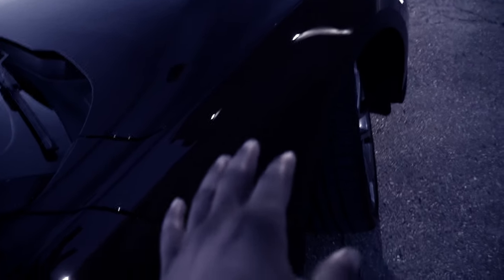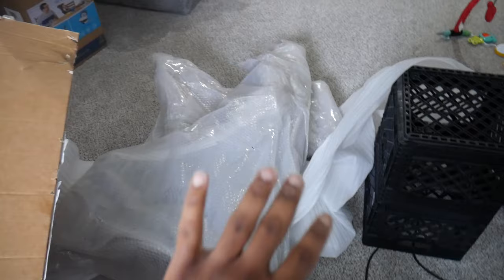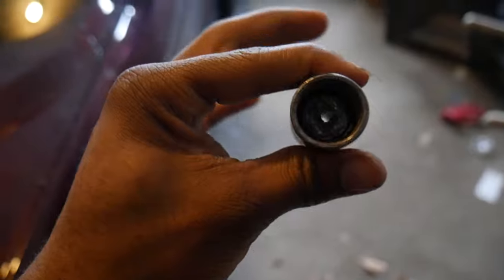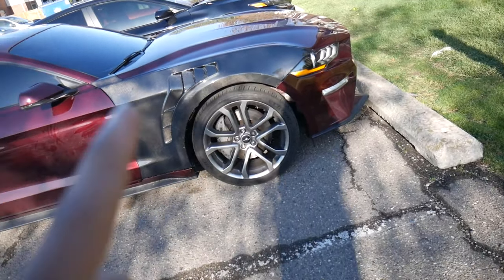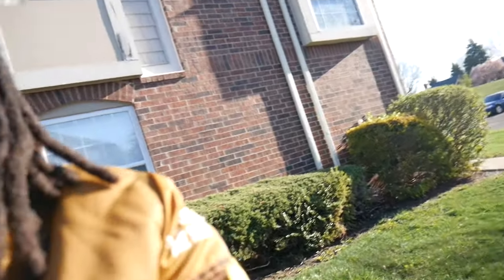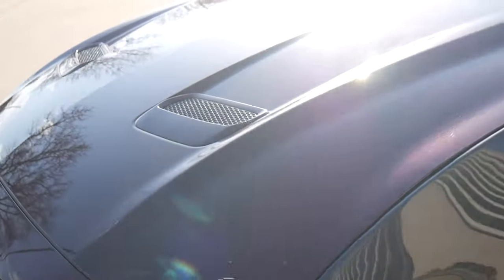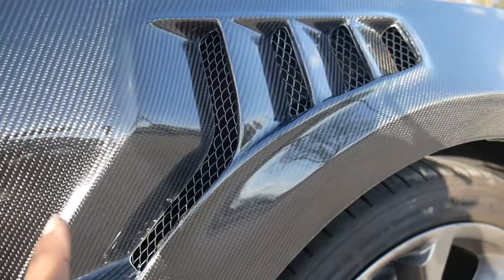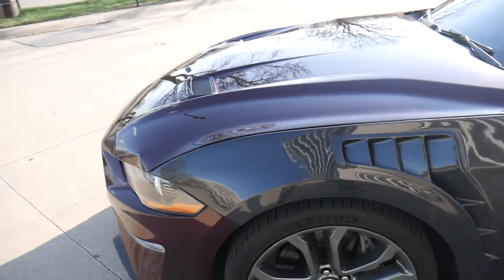THESE NEW CARBON FIBER FENDERS ARE INSANE 🤯‼️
The best fenders for s550 mustangs no doubt
shoutout to @ Muscleautozone on insta for creating such a clean piece

if you ever had any doubt about buying a mustang (or any sports car) let this video ease your mind, enjoy the LOUD exhaust of my Mustang GT. I will take you along with me on a POV Drive in my 2018 FBO Mustang GT to see many other cars!
hope you find it enjoyable
Also let me know your thoughts on the video.

Mustang mods:
JLT airbox
BBK longtube headers
H-pipe resonator delete
full time E-85 tune
tuned by Alternative Auto Performance